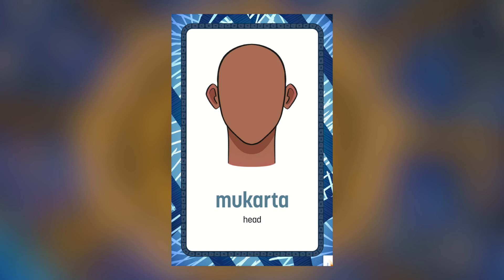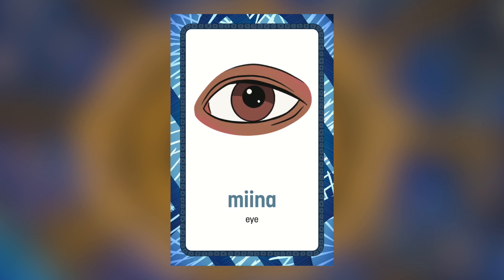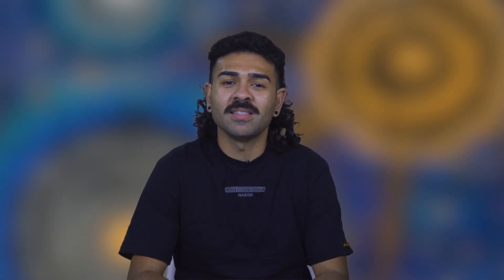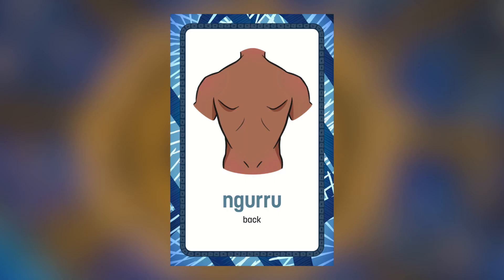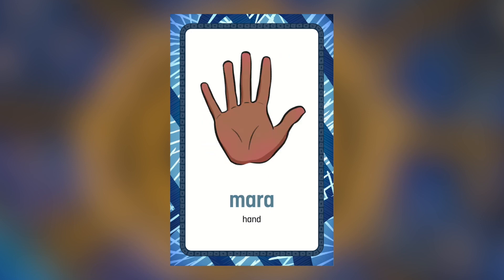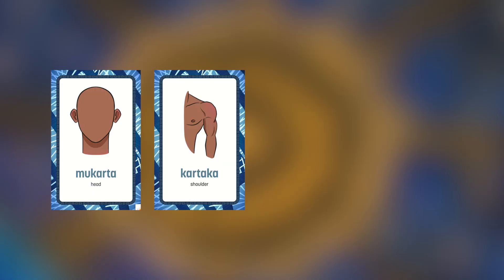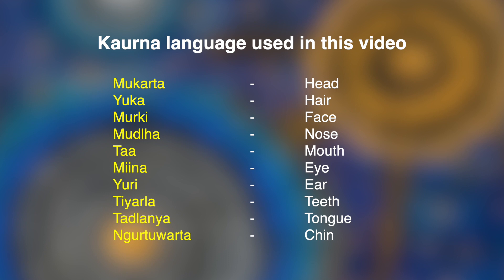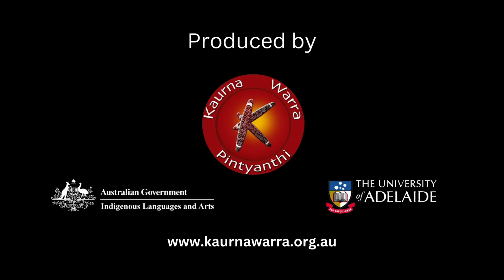Kaurna Body Parts Memory Game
Looking to reinforce your learning? Discover our Kaurna Body Parts Memory Games, available for purchase through our website. These interactive games are designed to make language learning fun and memorable for all ages. These cards are part of a new range of Kaurna playing cards developed by KWP.

Share it with friends who might be interested in learning about the Kaurna language and culture.